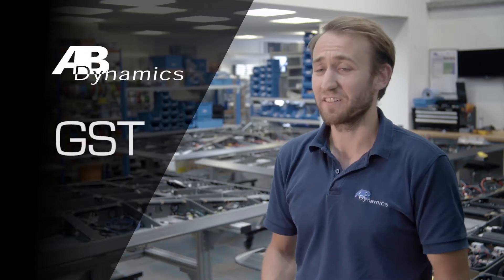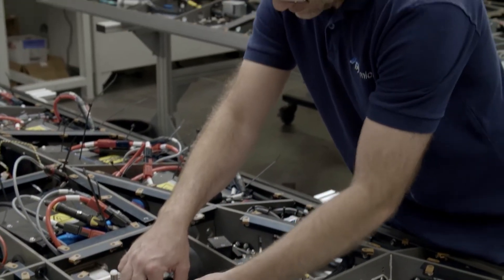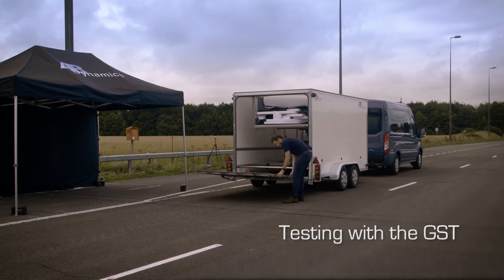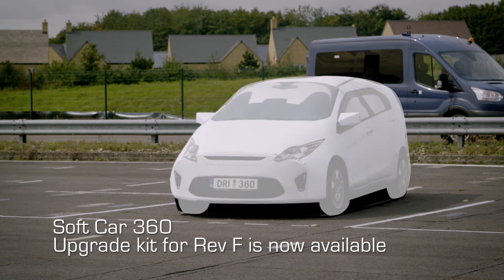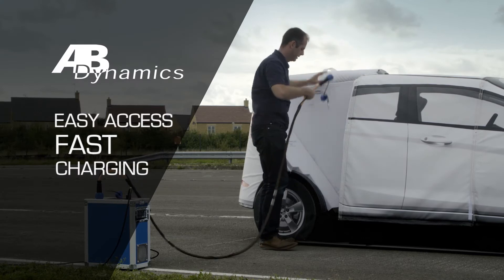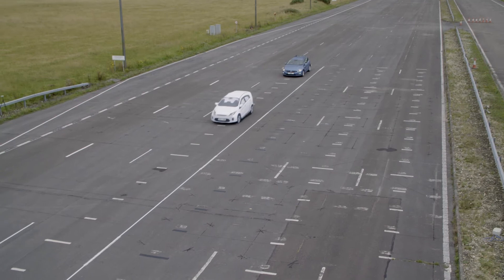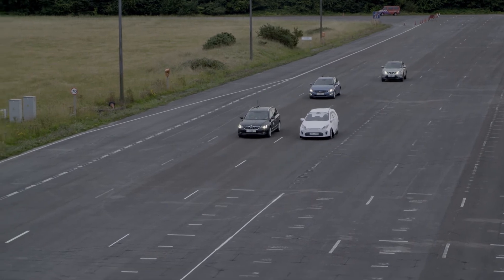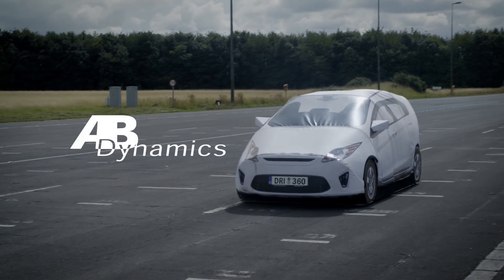Easy to use GST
The Guided Soft Target (GST) from AB Dynamics is an essential tool for developing future driver assistance technology and setting it up is easy - no heavy lifting is needed, batteries are sized to last all day and can be charged in situ, which is why it is in daily use worldwide for Euro NCAP testing.